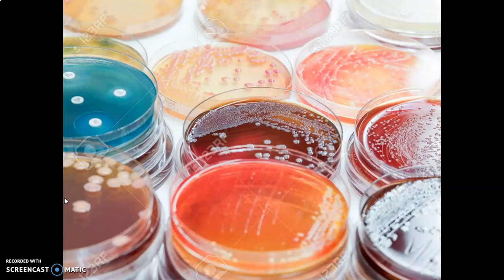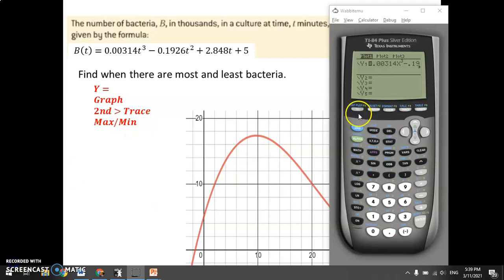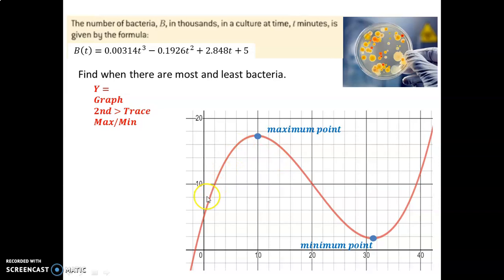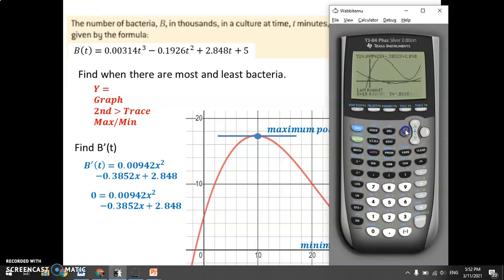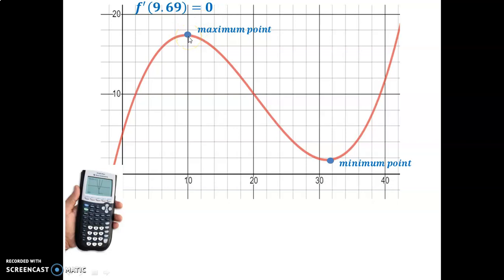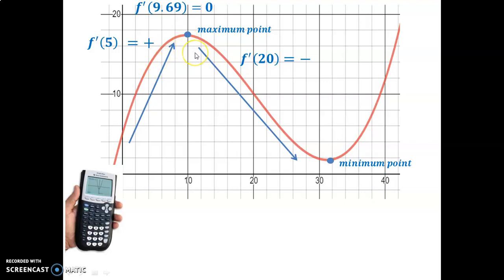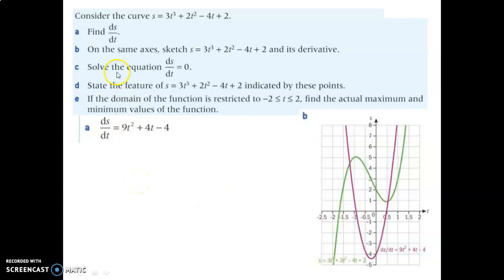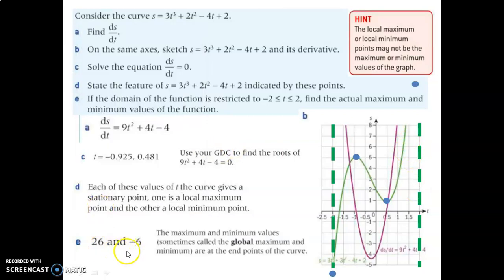Skill Video Maximum and Minimum Points